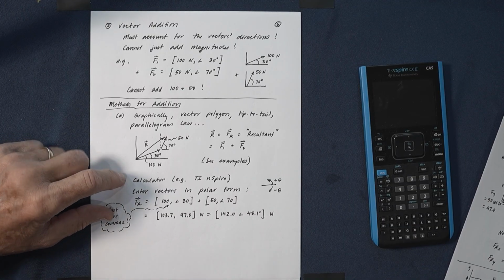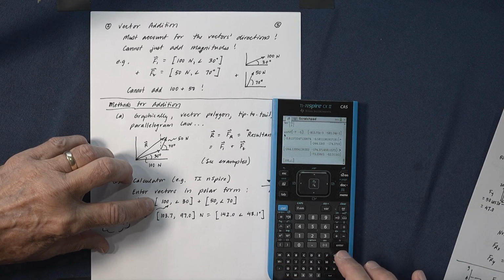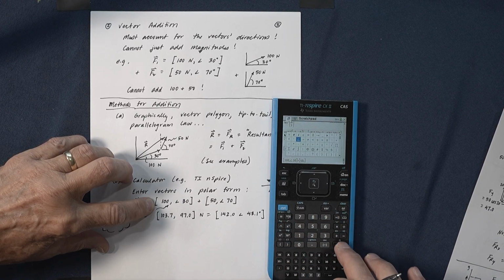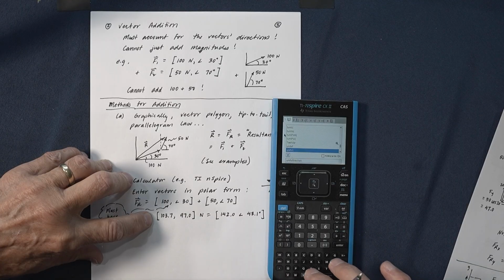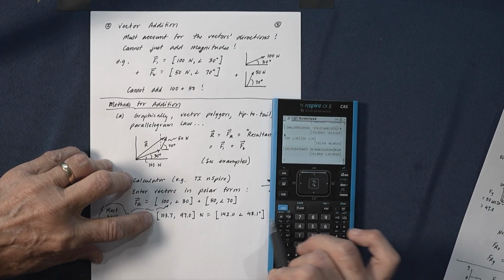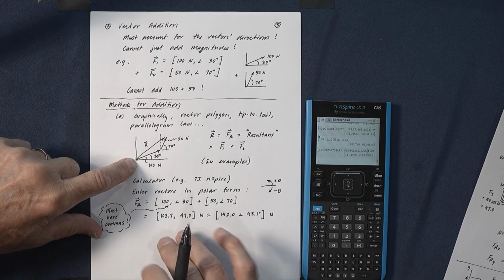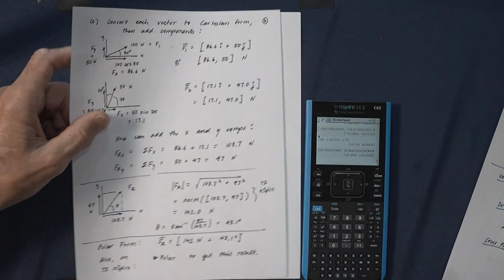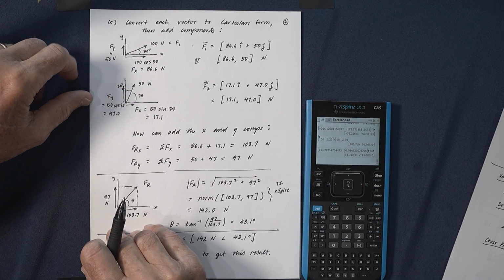Vector 2D Theory Part 3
This video continues our basic 2D Vector theory. We discuss force units in SI and US Customary units, multiplying vectors by scalars, and vector addition by three methods--graphically (vector polygon or tip-to-tail), using the TI nSpire or similar calculator, or using x-y components.